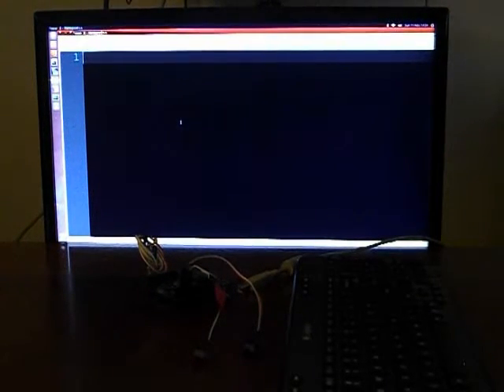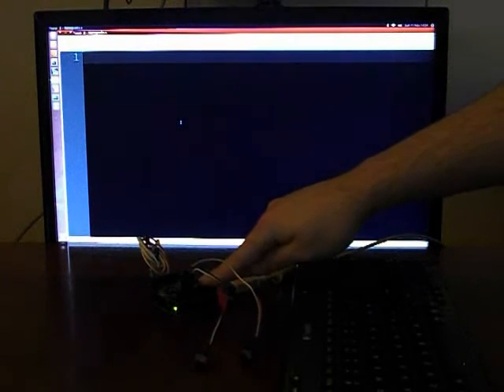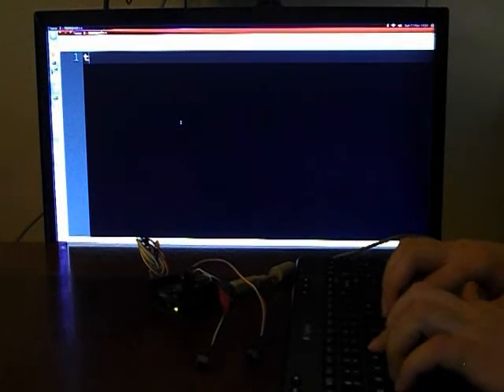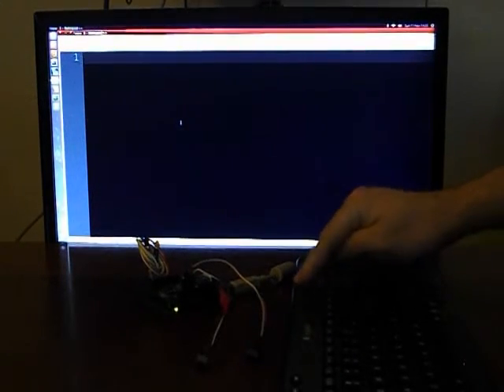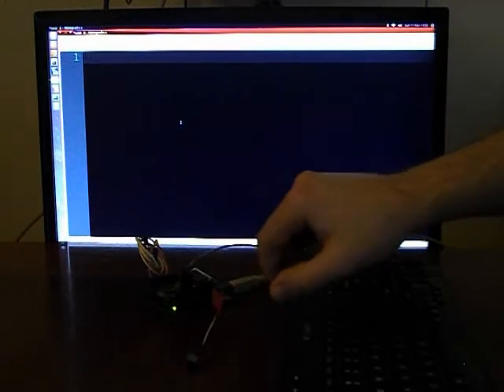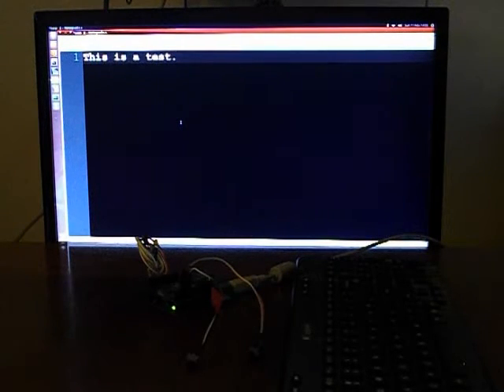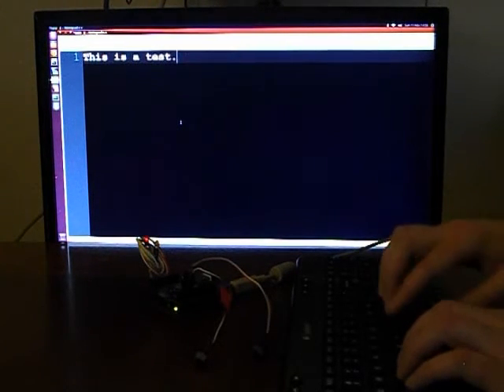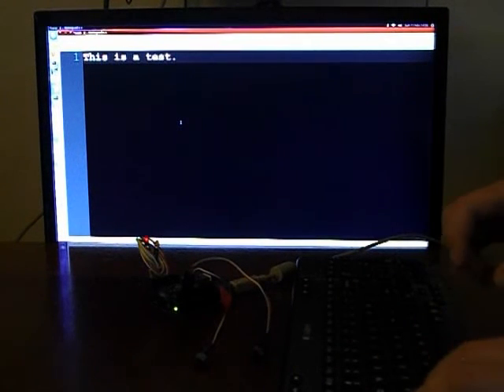HID Keyboard Repeater with Playback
Basically you can plug in your keyboard and if you want, you can record/playback keys pressed.
Built on Arduino UNO + USB Host Shield 2.0